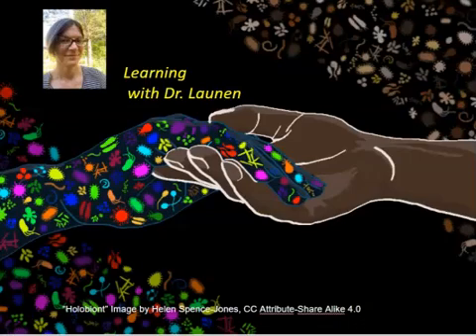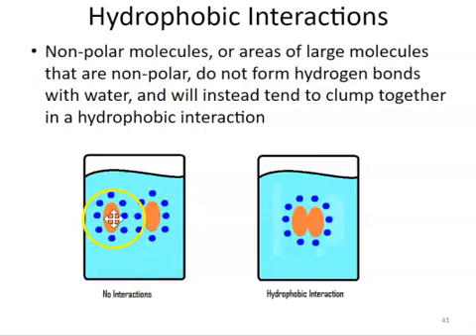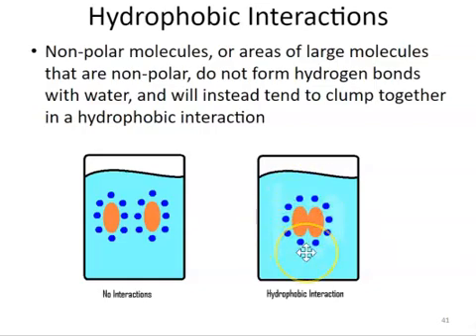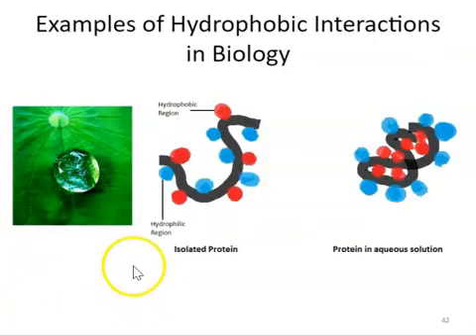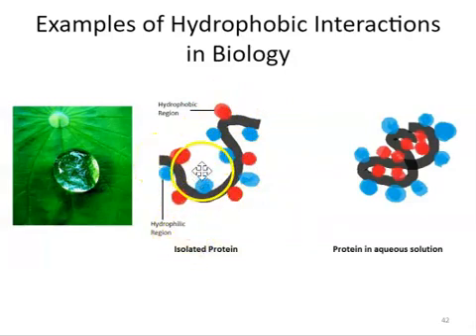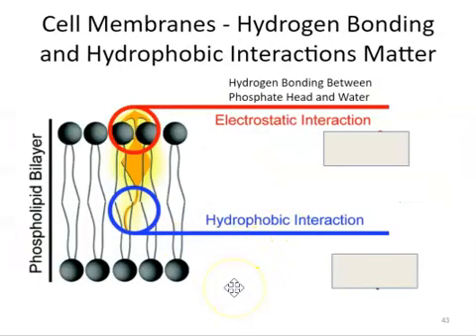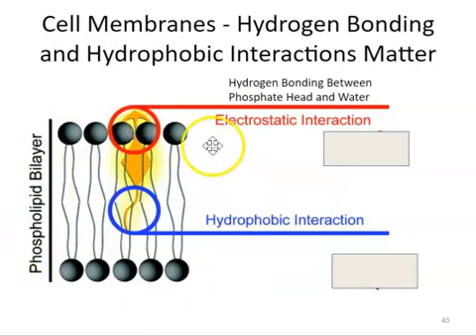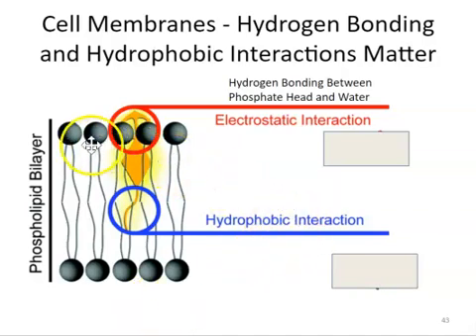Launen Hydrophobic Interactions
A basic introduction to hydrophobic interactions for intro bio.